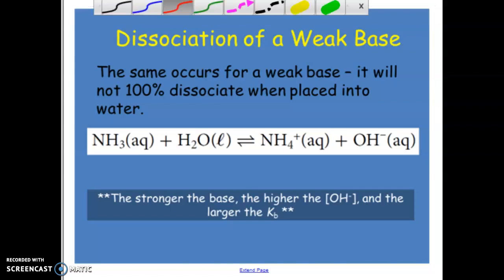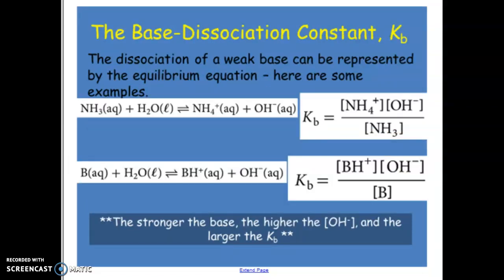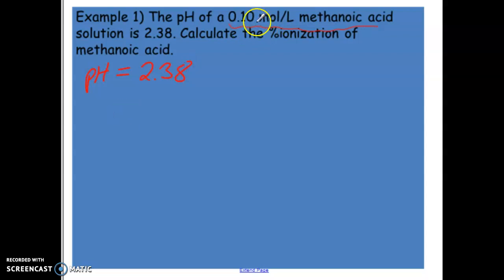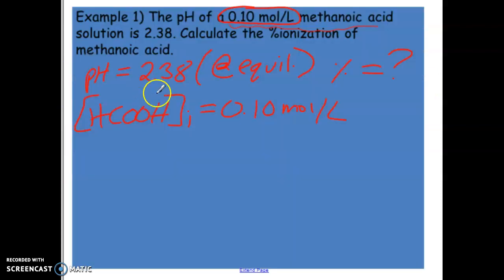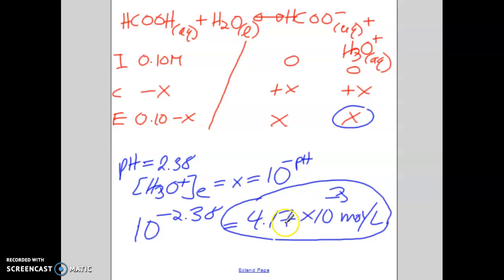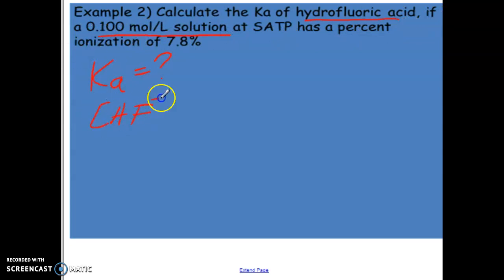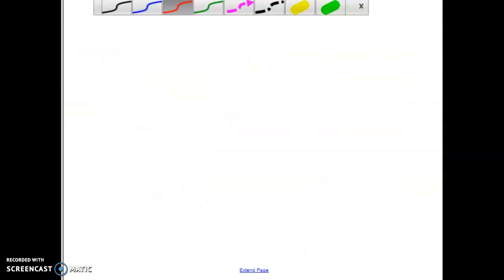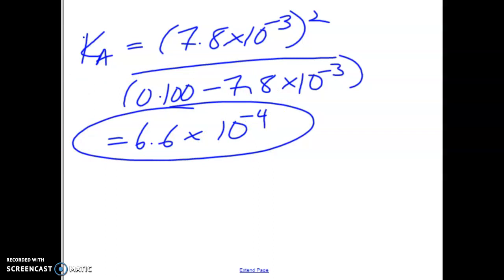weak acid part 2